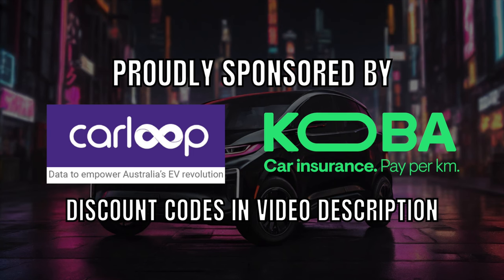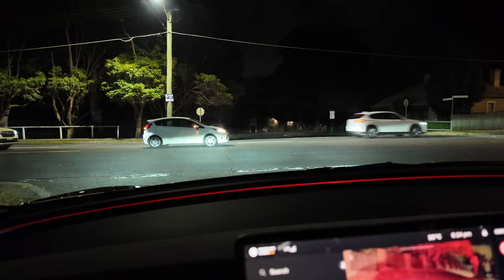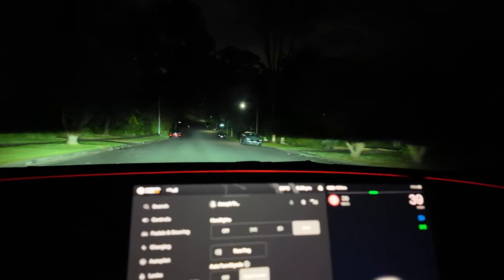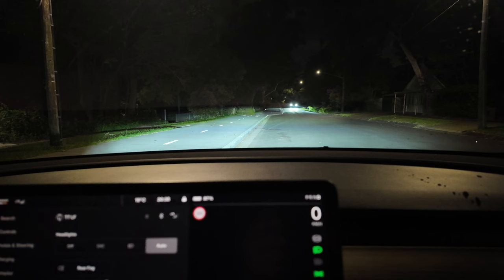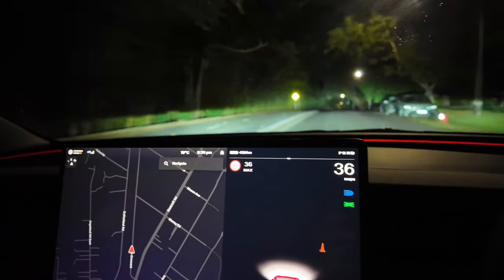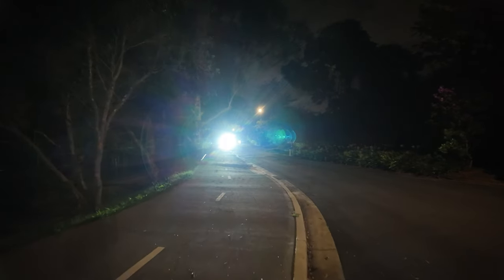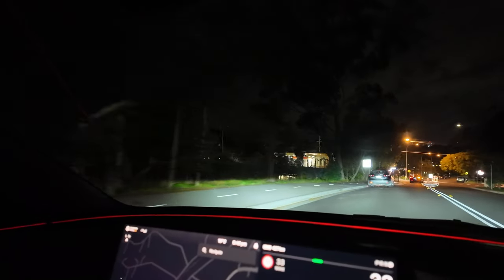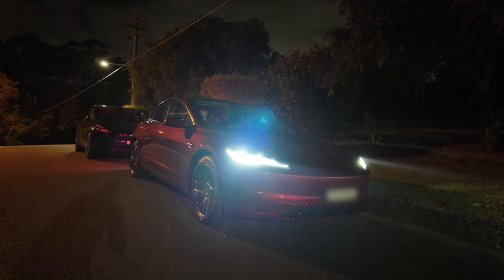2024 Tesla Model 3 Adaptive Headlights Highland Update Australia Test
Demonstration of Tesla matrix headlights with Adaptive High Beams in action during night drive in 2024 Tesla Model 3 Highland Update by Tesla Tom of Ludicrous Feed in Sydney Australia April 2024
2024 Tesla Model 3 Adaptive Headlights Highland Update Australia Test
- With thanks to Joseph T for the loan of his Tesla!

- No payment was received from Tesla for the production of this video

Koba EV Insurance - Get a Quote today!

00:00 Introduction
00:15 Adaptive High Beams Setting
01:05 No one is flashing us!
01:19 Stationery vehicles
02:27 POV from another car
03:52 Responsiveness test
04:44 Pedestrian POV
05:18 Constant adjustments
06:03 Pre Highland vehicles in Australia
06:42 Summary